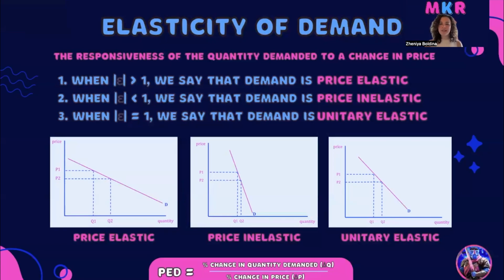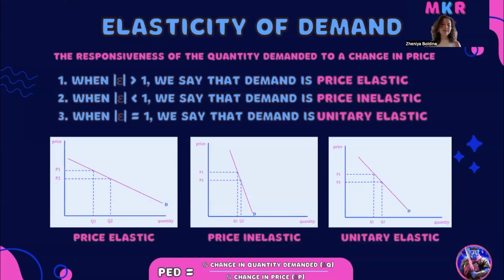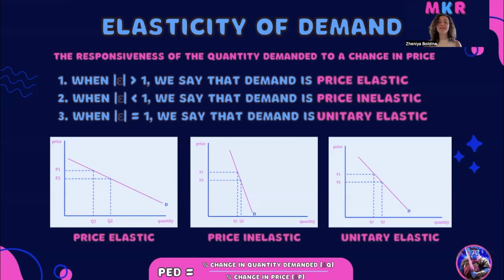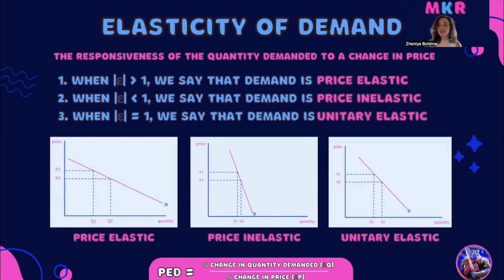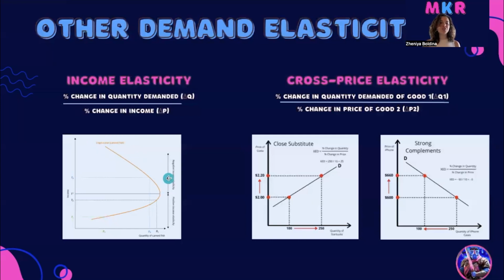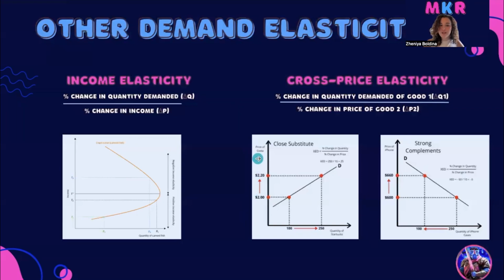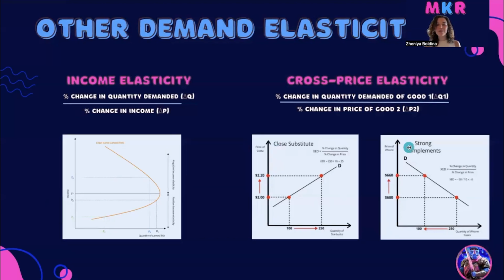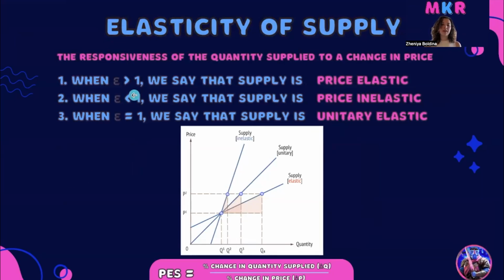Microeconomics // Elasticities [English Track]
💗💙 📚 THE MKR VIDEO CLASSES ARE HERE! 📚💗💙

We are thrilled to announce the start of our highly anticipated MKR video explanation classes! 🎥🧑‍🏫

Struggling to grasp your coursework? Don't worry, our most brilliant knights are here to provide you with in-depth video explanations and help you secure your place on the Dean’s list 🎓(or at the very least, keep you far away from the Bin's🗑️).

Ready to dive into the world of knowledge? Join us for MKR's video explanation classes, and watch your understanding grow! 💻